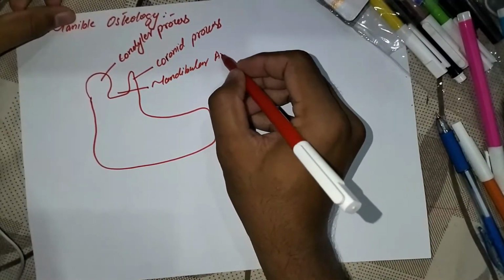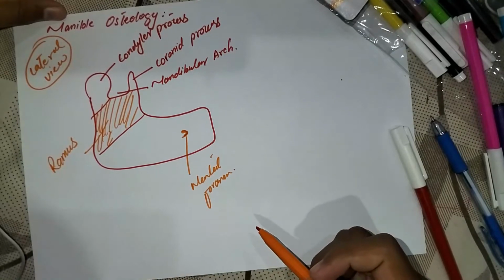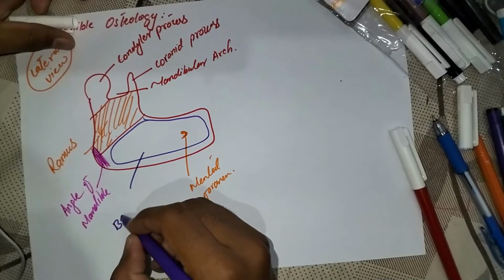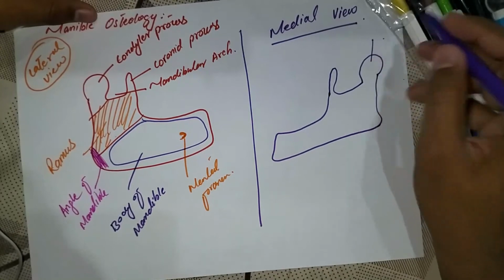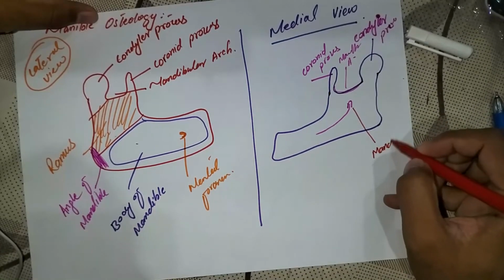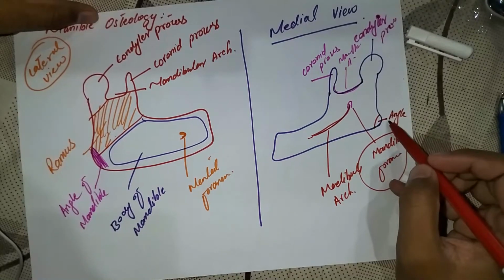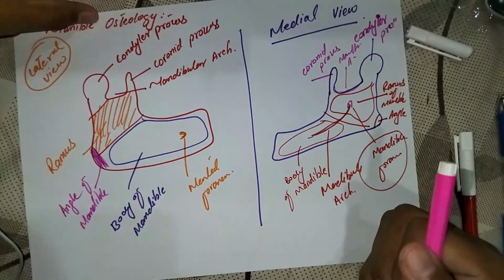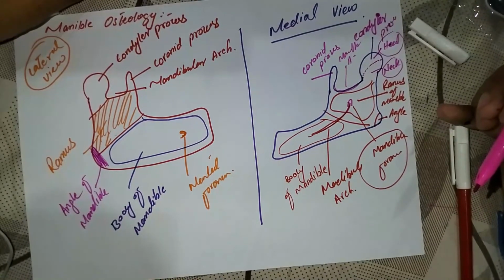Osteology of Mandible | ANATOMY | Head And Neck | Part 1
Anatomy of mandile